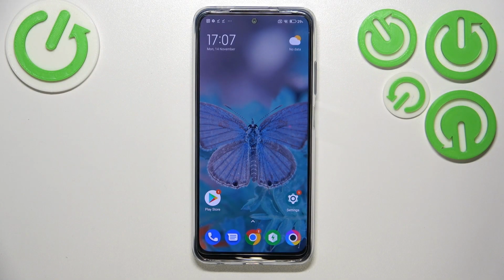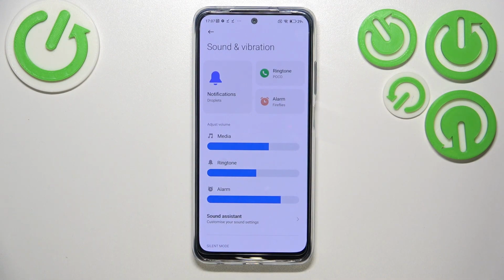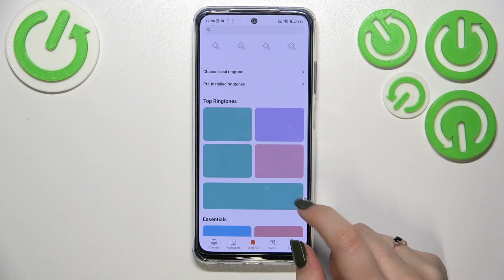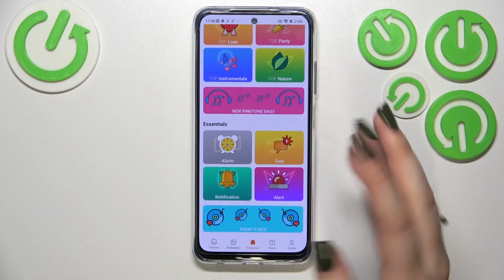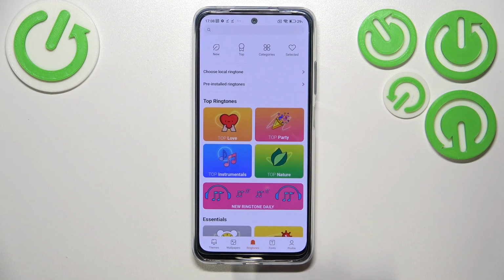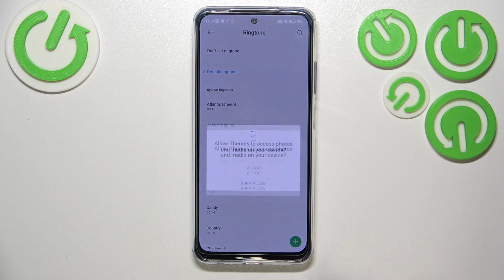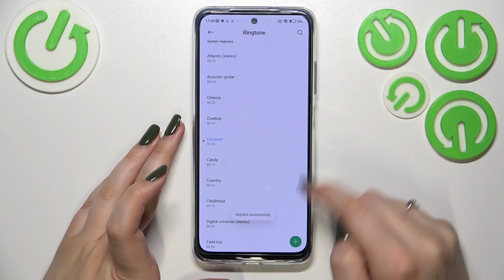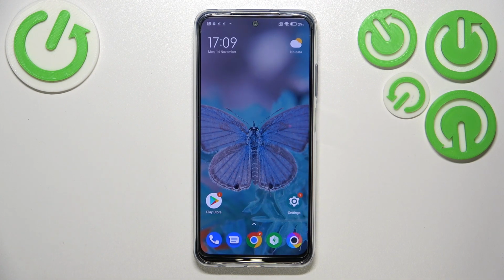How to Change Ringtone on POCO M5s - Set Up Phone Ringtone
Find out more about changing the ringtone on POCO M5s:
Hi, All. Today we will show you how to change the ringtone on your POCO M5s. The expert will walk you through the ringtone section and demonstrate how to select and apply a new phone tone. Enjoy the video! If you want to know more about your POCO M5s, visit our YouTube channel.

How to change the ringtone on POCO M5s? How to set a new phone ringtone on POCO M5s? How to find the ringtone list on POCO M5s?